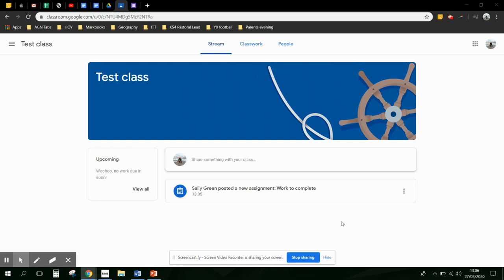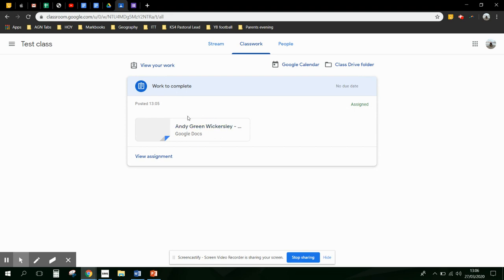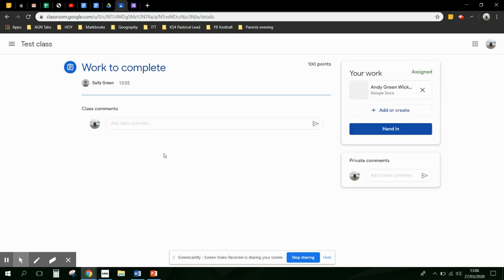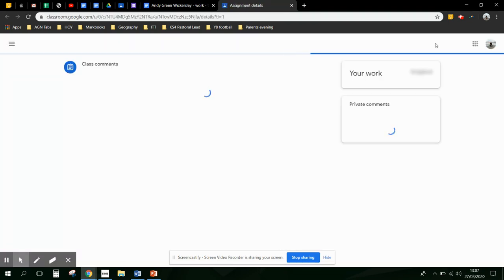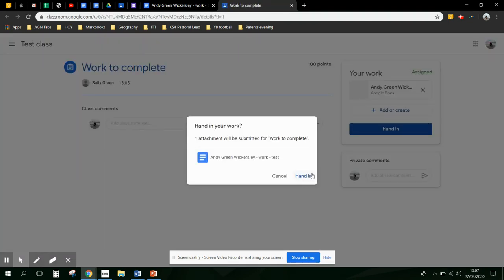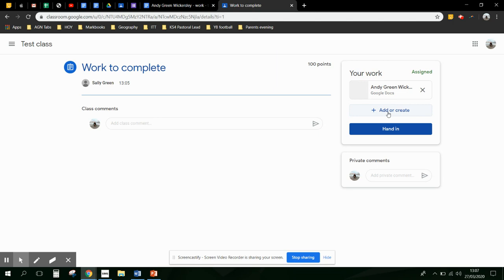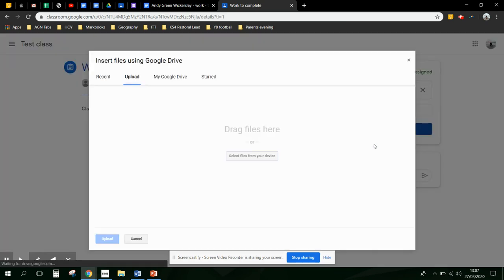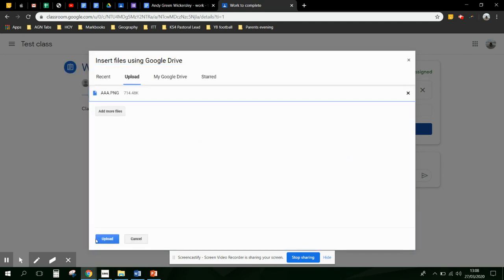How to hand in work on google classroom . 2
How to hand in work in two different ways on google classroom